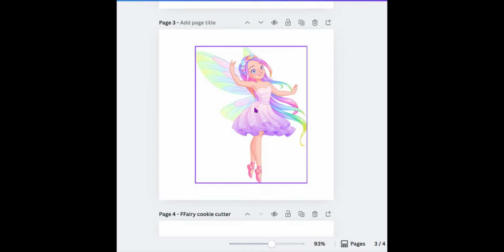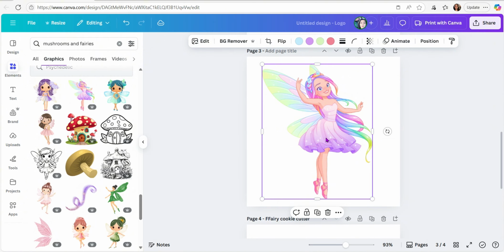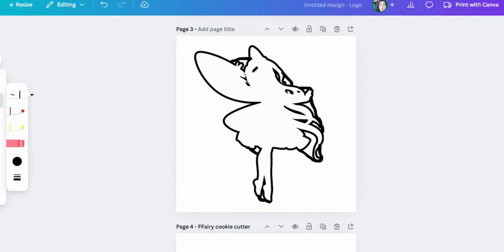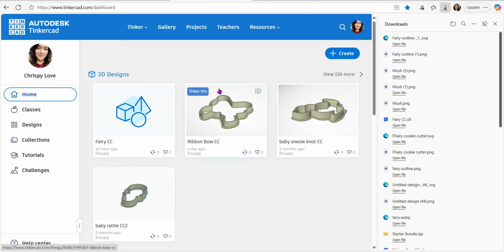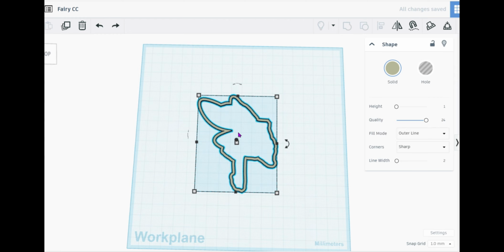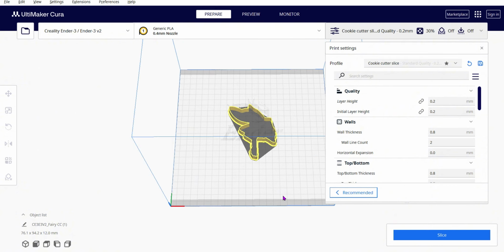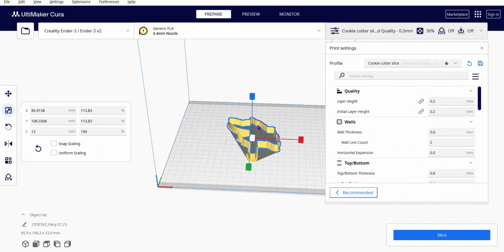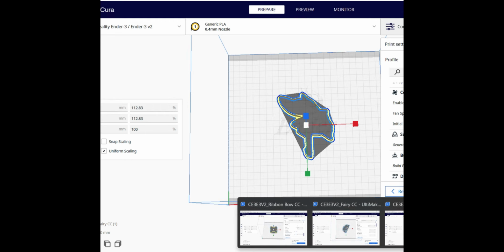Fairy cookie cutter tutorial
This will show you how to design cookie cutters with complicated images. Have you ever wanted to do a really cute cookie cutter, but you can't because there are so many outlines and indentions? Well, I'm here to help! :) Please like and Sub for more videos like this! :-D

Filament I use
3D printer I use
Laptop I use for all my work

Timestamps
0:00- Intro
0:28- Deciding on an image
0:42- Editing the image
1:55- Creating the outline
2:35- Perfecting the outline
4:35- Saving the outline, converting file
5:15- Creating the CC with Tinkercad
9:05- Scaling and resizing the CC
11:05- Printer settings
12:00- Build plate settings
12:25- Subscribe, Like, Comment:)